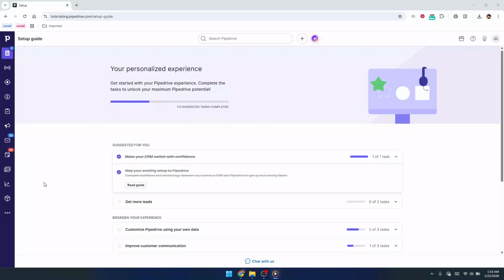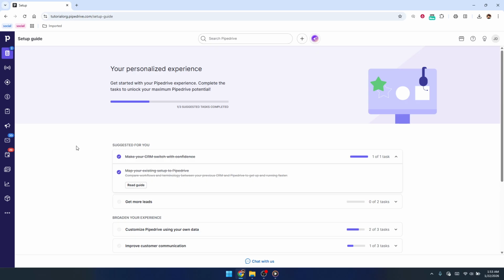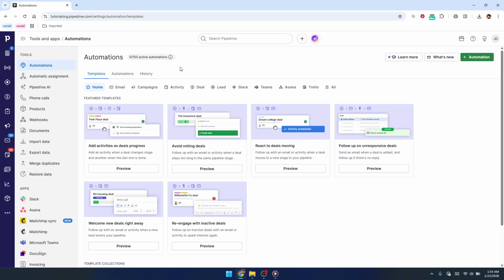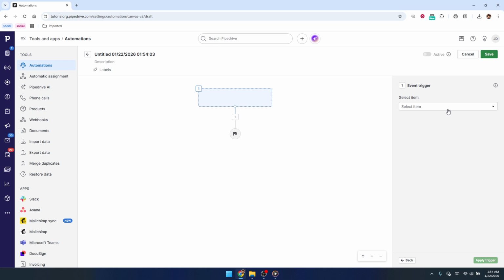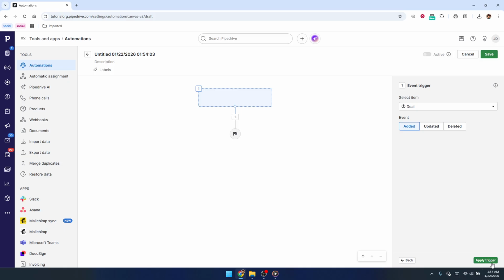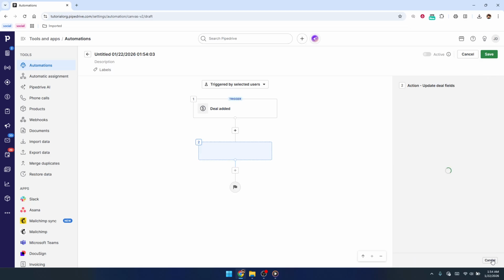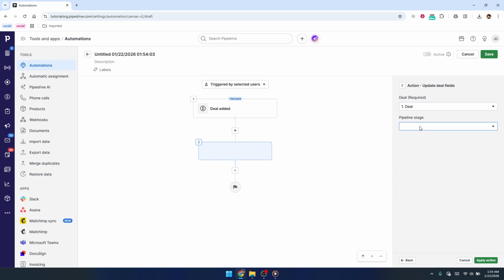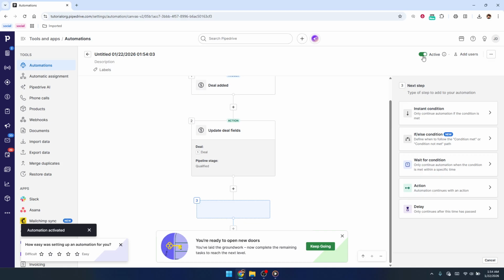How To Automate Deal Stages In Pipedrive [2026 Guide]